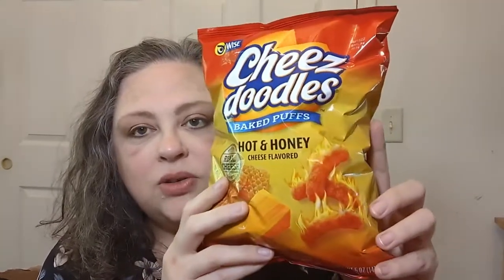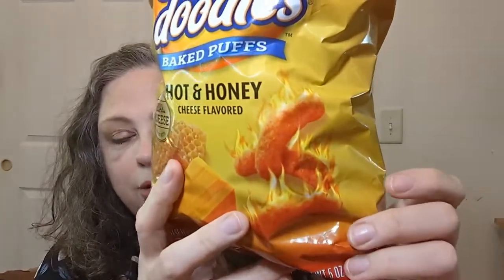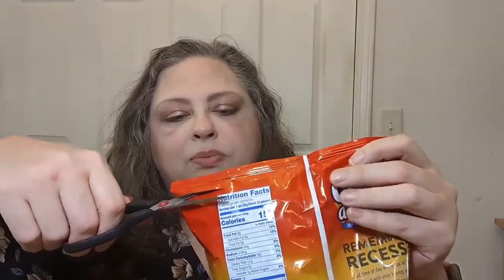Hot Taste! Wise Cheez Doodles Hot & Honey - Crochet, Life, and Stuff with Debra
Yay snacks - are they FatChickApproved?

I purchase the subscription to @munchaddict with my own money. Not sponsored. Sadly.